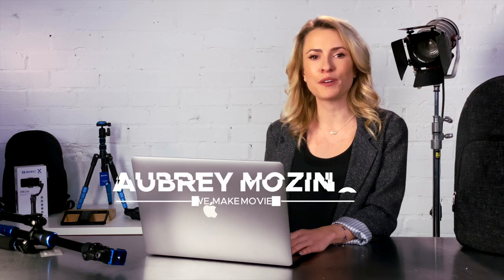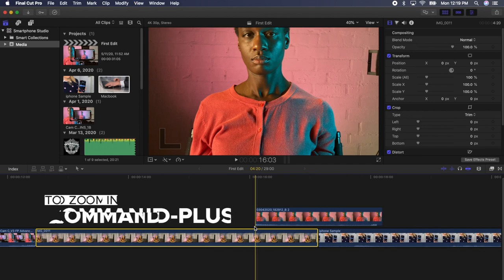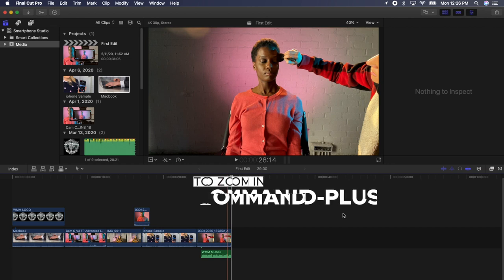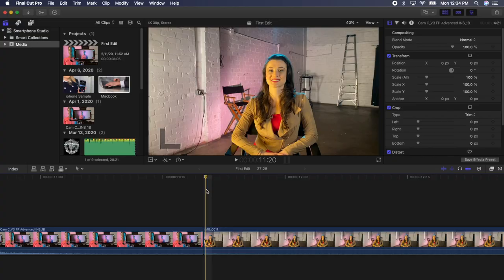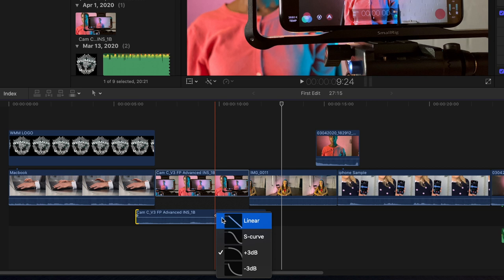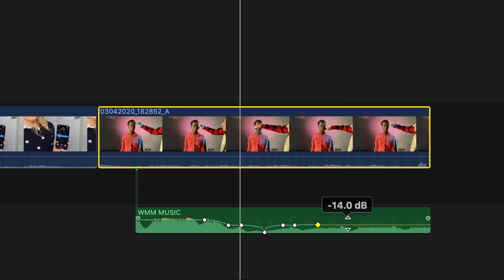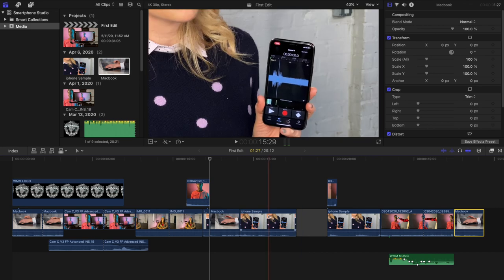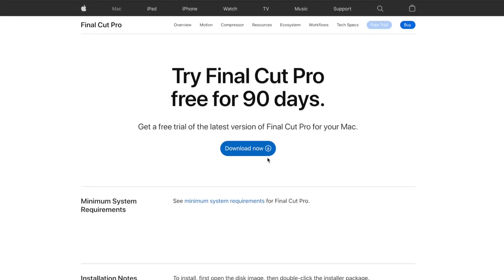Final Cut Pro: Working in Timelines - sound edits, navigation, trimming, tools, and the skimmer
In this video we dive deeper into working in FCPX's (FREE 90 Day Final Cut Pro Trial unique feature - the magnetic timeline. We'll show you how to trim clips, rearrange the order, adjust audio, how to do L and J cuts, fade audio, create keyframes to more precisely make adjustments, use the blade tool, override the magnetic timeline by using the position tool to create blank or slug clips, and a ton of keyboard shortcuts to make you even more of an efficient editor!

00:00 - INTRO
00:21 - Free Trial
01:11 - Connection Points
02:20 - Timeline Navigation
03:39 - Trimming Footage
04:54 - Working with Sound
06:16 - Volume Keyframes
07:43 - Cutting Footage
08:52 - Position Tool
09:37 - Toggling the Skimmer
10:35 - Free Trial

There are many tips and tricks that will make you a faster editor in Final Cut Pro X.  Over the next few minutes, I’m going to show you a few of my favorites!

First things first. Final Cut Pro X has a powerful and unique feature called the Magnetic Timeline. It will help you edit really quickly without accidentally knocking video or audio out of synch or changing your edits in other parts of the timeline.

Let’s see how it works. We’re going to start with a timeline that we’ve already added some clips to. I showed you how to do this in the Final Cut Pro X Basics video.

Select a clip on your timeline and move it in between two other clips.  Notice the other clips slide out of the way to make that happen. If the other clips have audio or graphics associated with them that will slip out of the way too. Do this a few times to get used to the feel of how the clips move out of the way.

Next, select a clip and drag it above another clip and let go and see how the timeline responds.

Now select the clip below that clip and drag the clip further down the timeline between two other clips.  Notice how the clip on top moves with it.  All clips above a clip in the magnetic timeline will move with the clip they are connected to.

The place where clips are attached is called the “connection point”  You can tell where the connection point is by zooming into the timeline by pressing cmd-+

Do you see this little blue dot below the start of the clip?  That’s the connection point, and we know the clip is connected to this frame of the clip below it in the timeline.

Final Cut will move everything that’s connected together. At the moment when I move the clip underneath the connected clip moves with it. But what if I wanted the clip to move with the next clip in the timeline?

You can change a clip’s connection point by pressing opt-cmd and clicking towards the bottom of the clip.  And you can see the connection point moves -- in this case to the next clip in the timeline.  Now when I move this clip, the clip above moves with it.

Now, find your playhead which is the solid white line towards the middle of your timeline and press the up arrow.  You’ll see that the playhead moves to the previous edit.  Press the down arrow, and you’ll see that it moves to the next edit.  If you press the left arrow, you can move the playhead one frame left.  If you press the right arrow, you can move it one frame right.

On any keyboard, pressing Function left arrow will take you to the front of the timeline and function right arrow will take you to the end of the timeline. If you’re on a large keyboard, you can press the home key to get to the front of the timeline, or the end key to get to the end.

Now, lets zoom out of the timeline by pressing cmd -.  Continue zooming out by pressing cmd -.  Now zoom back in by pressing cmd +.  Keep pressing cmd-+ until you are all the way zoomed in.  Now, press shift-z to fit your all of the clips into your timeline.  You can always get back to this view by pressing shift-z at any time.

Next, hover over the filmstrip badge above the timeline and click it.  You can change how you view your filmstrip and waveforms with these buttons, and you can adjust your clip height with this slider.  Lets make our clips a little bigger here.

Now, let’s change the length of some clips.  press cmd + to zoom into one of the edits on your timeline. Click one of the edges of your clips and drag out and in.  This is how you will extend or shorten a clip.  Using your mouse or trackpad move the skimmer (the red line) to  just before the clip and press the spacebar -- you will see how your new edit.  If you want to use the keyboard to adjust your edits, press the down key to move to the next edit.  Press the left bracket to select the left edge, the right bracket the right edge, or the slash key to select both edges.  You can move the edges left and right by one frame with the